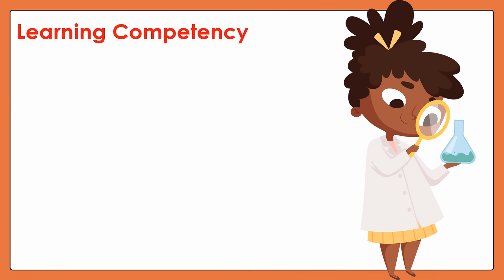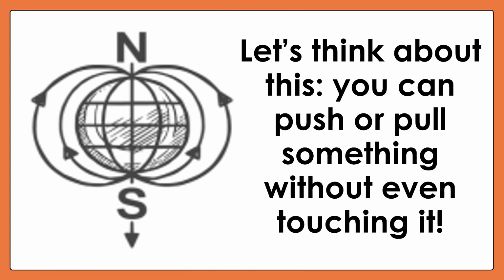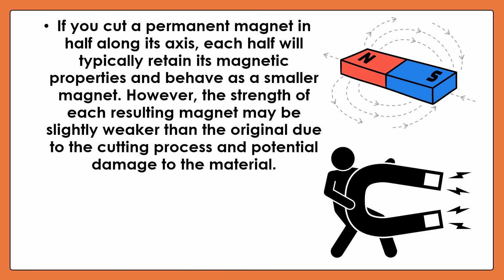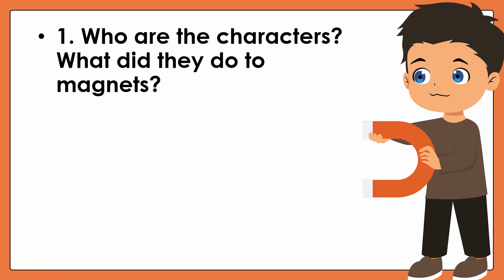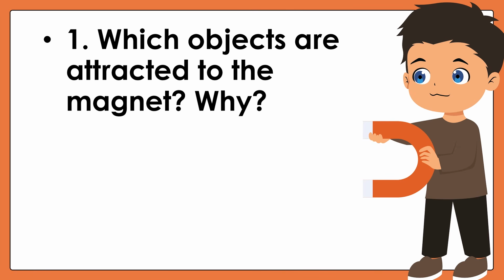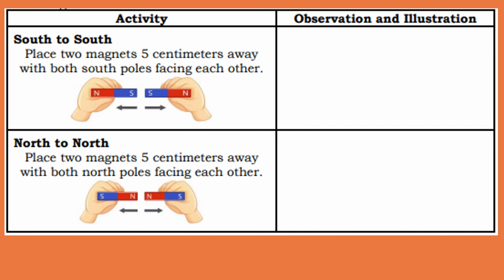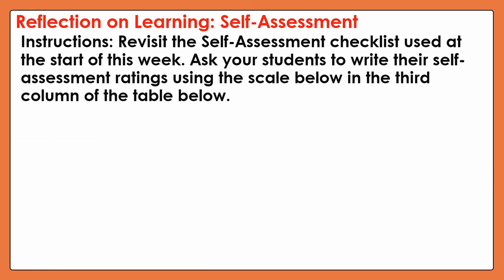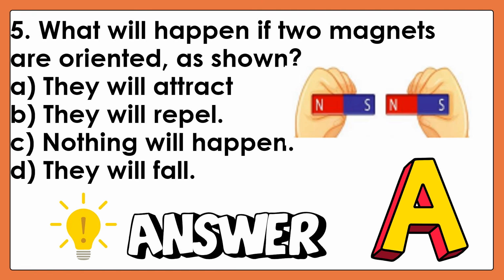MATATAG Science 4 Grade 4 Quarter 3 Lesson 2 Force Exerted by a Magnet and Properties of a Magnet